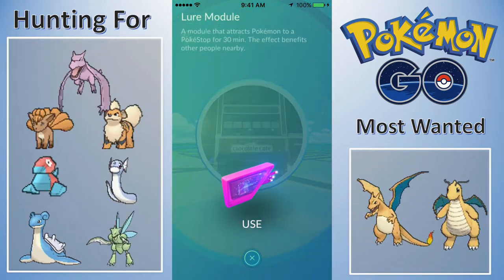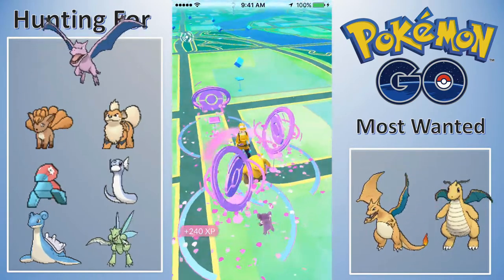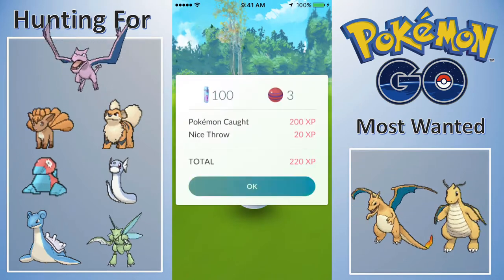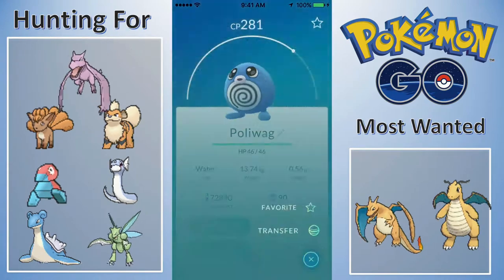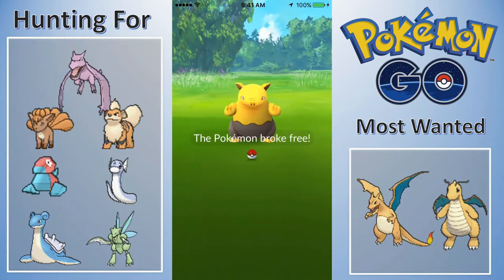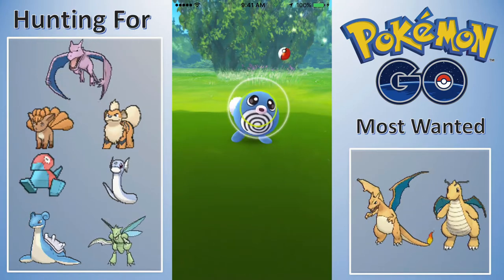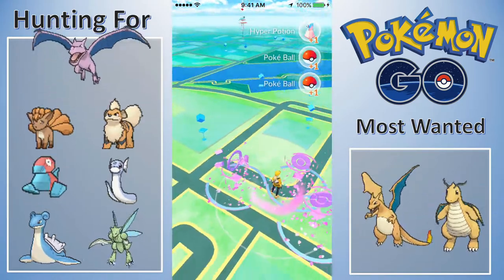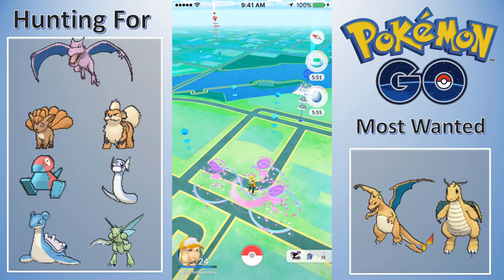Pokemon GO - 10 THINGS TO KEEP IN MIND (PokemonGO)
Gamertags
Main Gamertag ► iLy AmberPhipps
PlayStation (PSN) ► Coming Soon

Setup (Equipment)
TV  ► 32" Panasonic
TV  ► 20" Sony
Main Systems  ► Xbox One
Main Systems  ► PS4 (Coming Soon)